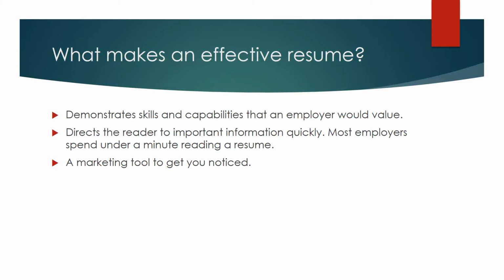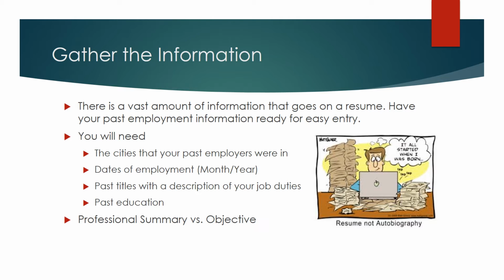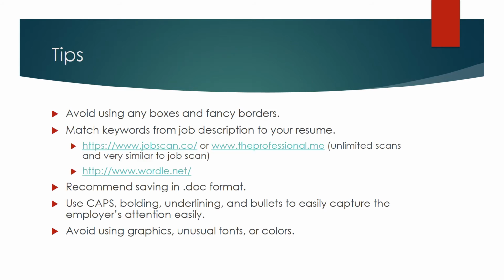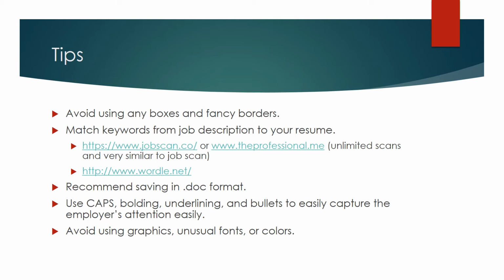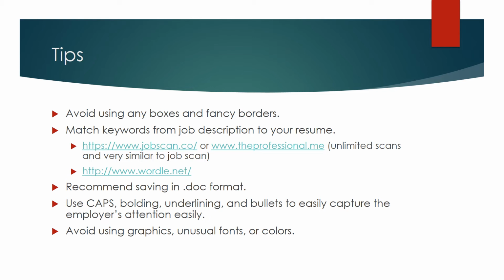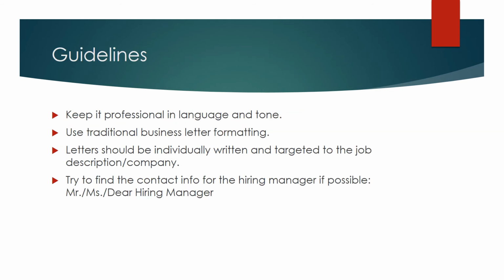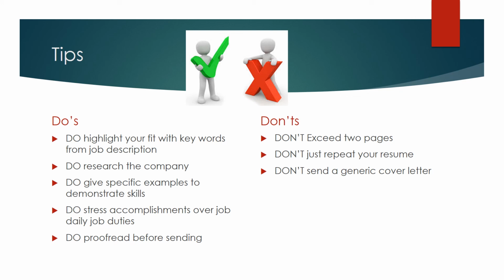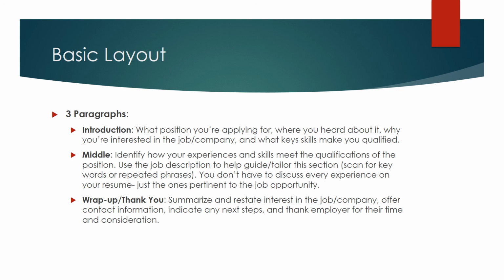Resume & Cover Letter Workshop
Learn Resume formatting techniques and how to target both your resume and cover letter for the job you want! I will be talking about the Applicant Tracking System and how your resume is processed through this system before it reaches an actual person.